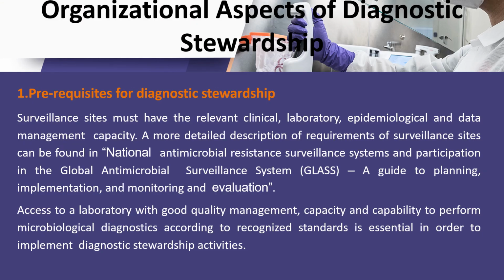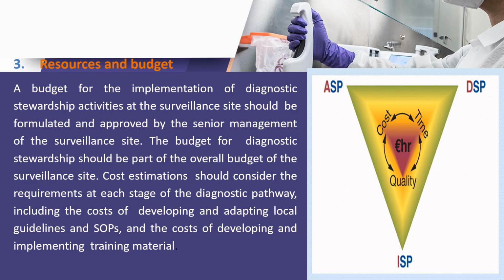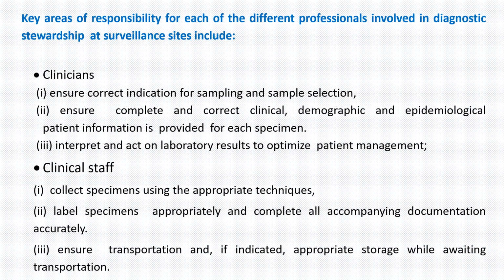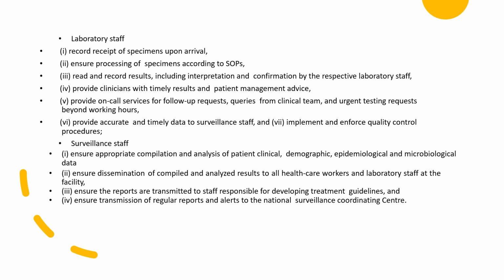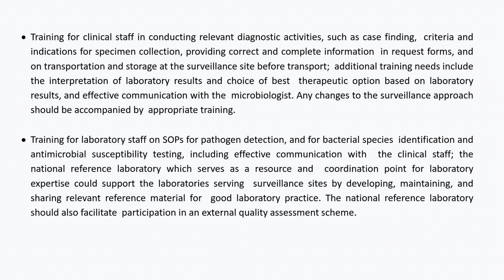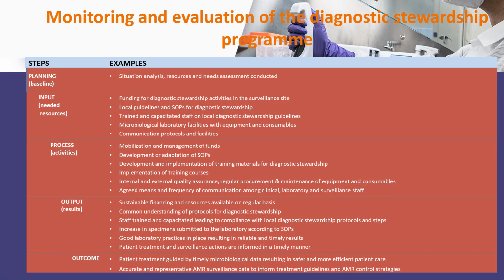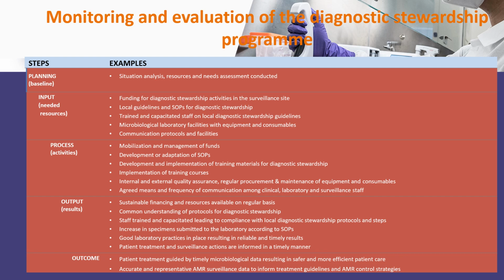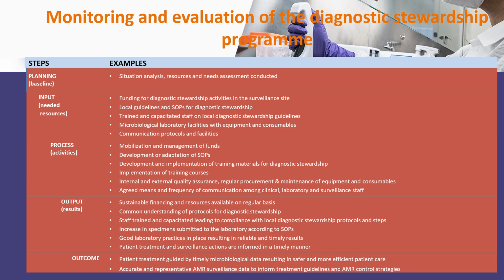Diagnostic Stewardship - An Overview 3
Clinical microbiologists, together with the microbiology laboratory as a whole, have a key role to play in influencing how antimicrobial agents are used.
Indeed, a good prescription starts with a precise diagnosis. Although improving the diagnostic process should be part of all antimicrobial stewardship (AMS) programmes, we acknowledge that the microbiology laboratory can be overlooked. We understand that a term such as ‘diagnostic stewardship’ can be a communication device that helps microbiologists understand the many actions that they can contribute towards AMS efforts
In this sense, ‘diagnostic stewardship’ perhaps stands for ‘diagnostics-guided AMS.’ However, we think that introducing such a term unnecessarily splits the role of the microbiology laboratory from the rest of AMS.
‘Diagnostic stewardship is needed to implement appropriate tests for the clinical setting and to direct testing toward appropriate patients. AMS is needed to ensure prompt appropriate clinical action to translate faster diagnostic test results in the laboratory into improved outcomes at the bedside

PGDBA|PGDHM|PGDCR|PGDMR|PGDOM|
PGDMLS|PGDIM|PGDHI|PGDBI|PGDHA|CCDHHO